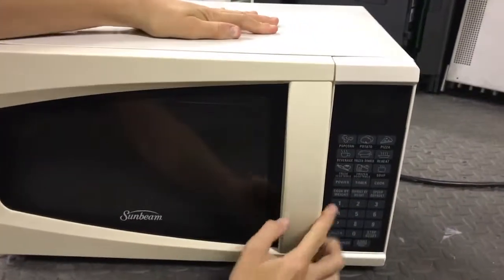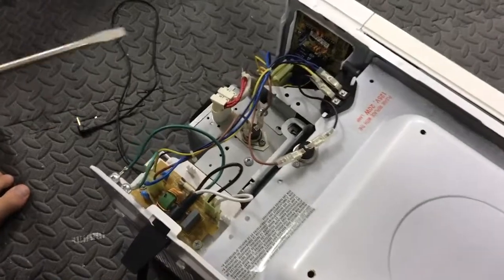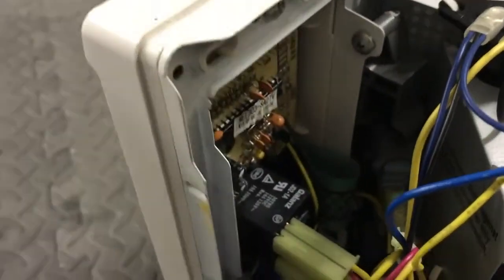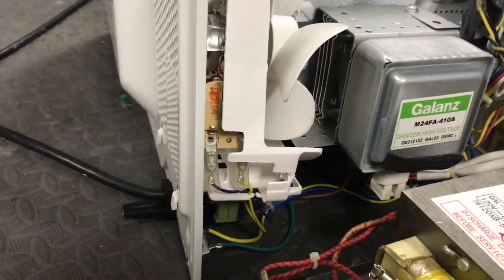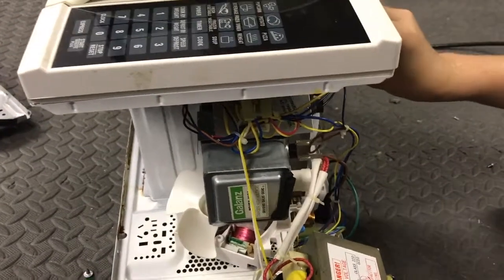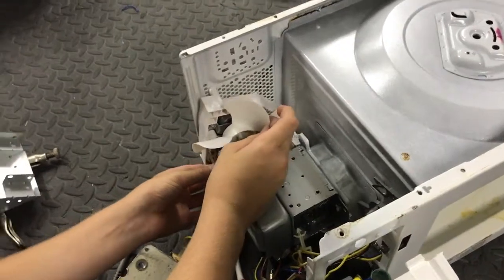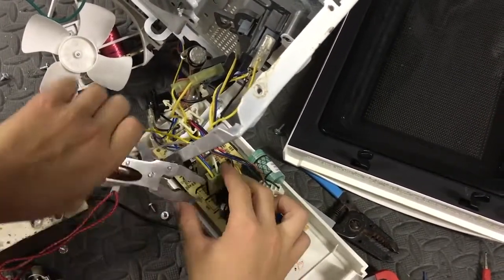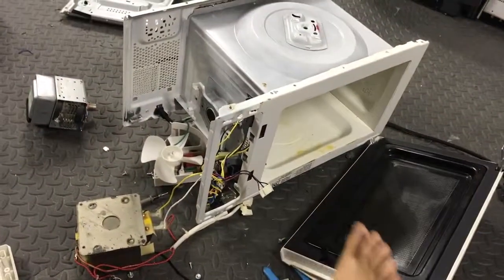Microwave Teardown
Let's take apart a microwave oven to see what's inside, and salvage any goodies we come across. Teardown achieved with relative safety and no injuries. But what's with the "tomato as a vegetable" on the control panel. Disassembly with extreme prejudice by the Barefoot Electrician. End credit music excerpt: Animal Collective "Recycling."